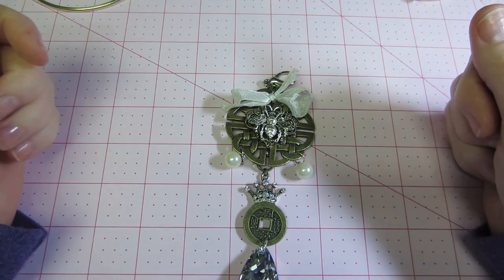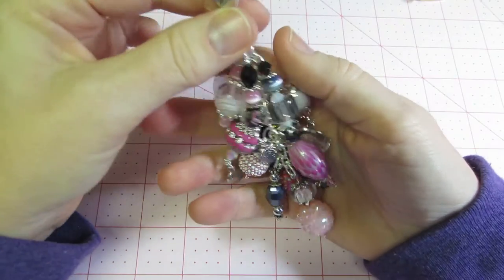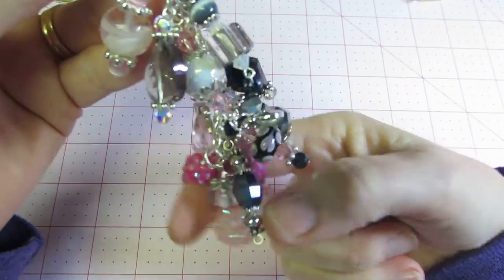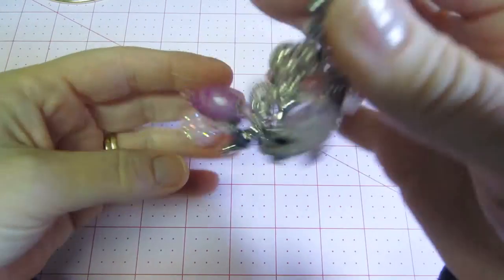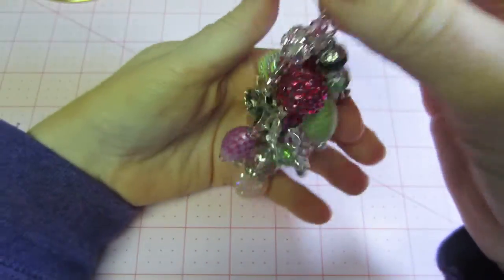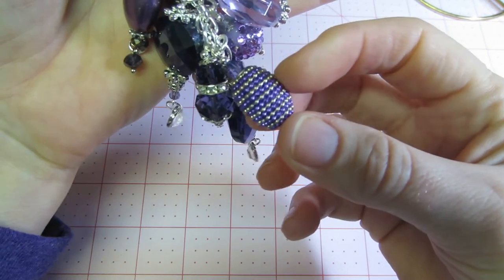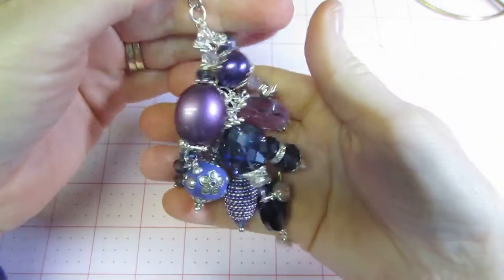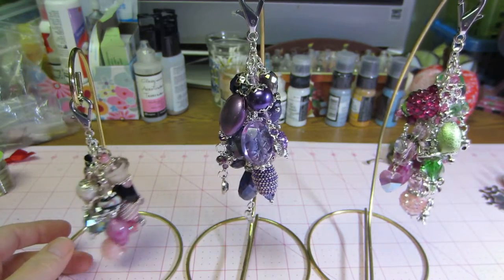Chunky charms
The Bead dangle tutorial is by Kellie Murton, TFW, Sara